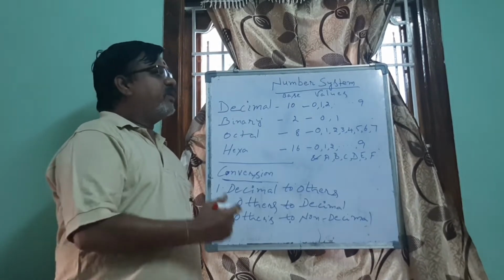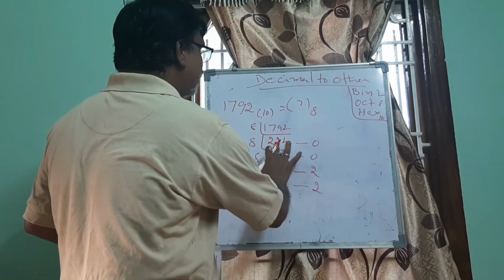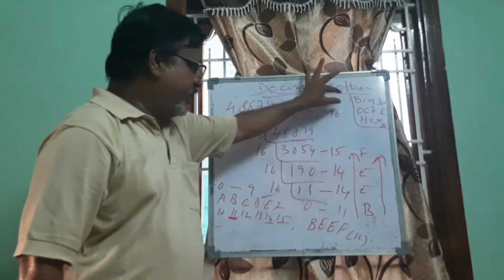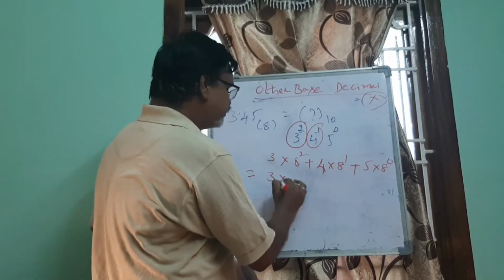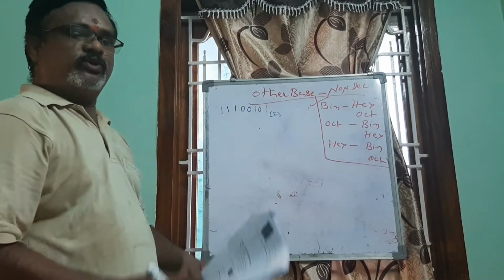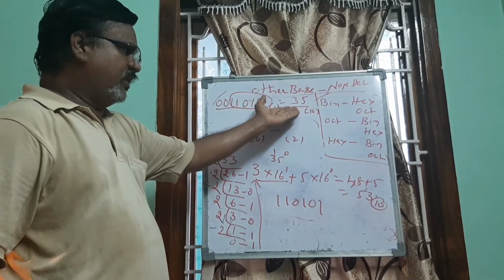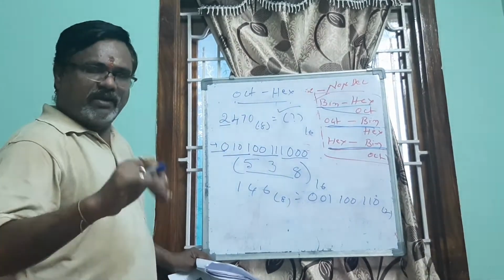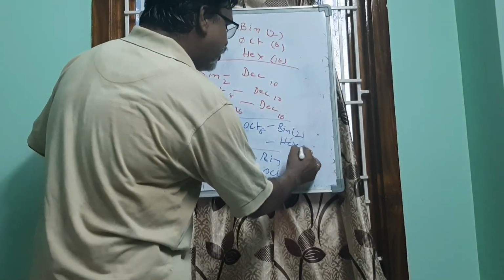CSE 21 CO Session #11| Number Systems Conversions Examples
Number System Conversions of Integer Numbers from one base to another.